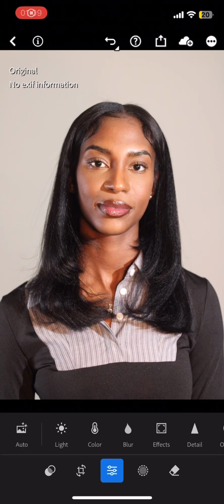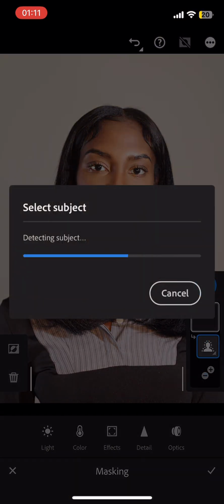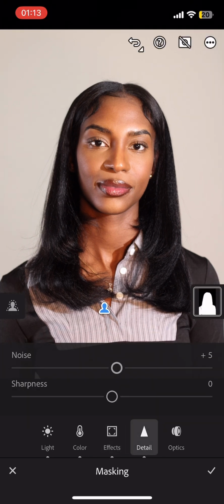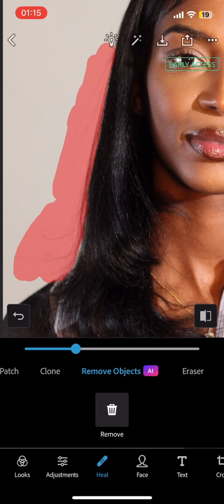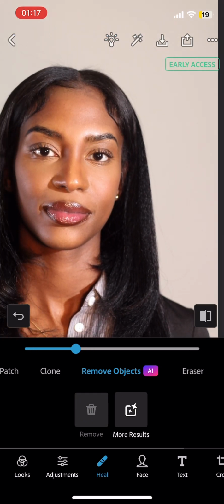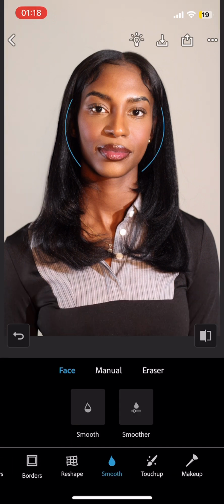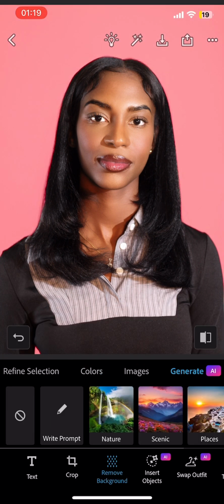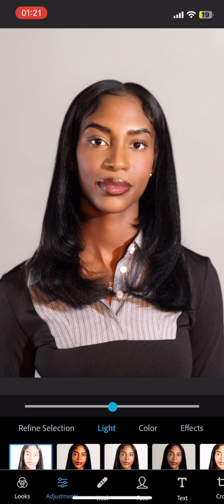Edit RAW Photos with Lightroom Mobile and Photoshop | For Beginner Photographers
How to Edit RAW Photos with Lightroom Mobile and Photoshop
Importing RAW Photos:

Step one:
Import a RAW image by opening Lightroom and selecting the photo library. Demonstrate the "Add Photos" button.

Basic Adjustments:

    Exposure: Adjust the exposure by sliding left or right.
    Contrast: Demonstrate how to use the contrast slider to bring out the details in the highlights and shadows.
    Highlights/Shadows: Adjust the highlights and shadows sliders to bring out details in both bright and dark areas.
    Clarity/Texture: Show how the clarity slider can be used for enhancing midtone contrasts.
    Masking: How to adjust lighting, details, and contrast with either just the subject or just the background

Color Adjustments:

    Use the HSL/Color section to adjust individual colors (like saturation and luminance).
    Use the Mix panel for finer control over specific colors.

Sharpening and Noise Reduction:

    Go to the Detail panel and show how to use noise reduction and sharpening sliders.

Step two:
Exporting to Photoshop:

    In Lightroom Mobile, show how to export the RAW file to Photoshop for more advanced editing. You can either use the “Edit in Photoshop” feature or save the photo and open it manually in Photoshop.

Adding Effects or Artistic Changes:

    Explain how to apply selective effects (like blur, sharpen, or color grading) using adjustment layers or filters.
    Makeup: Use makeup touch-ups to add more of a polished look

Final Steps in Photoshop:

    Adjust the overall brightness, contrast, and saturation to perfect the photos